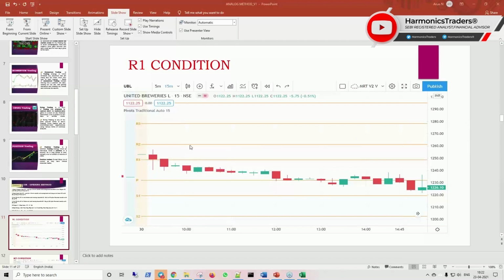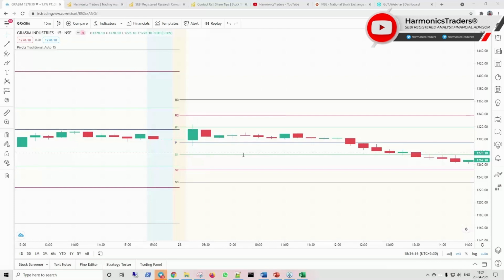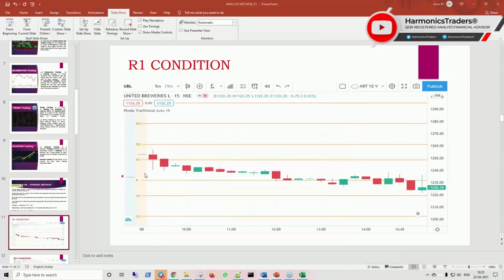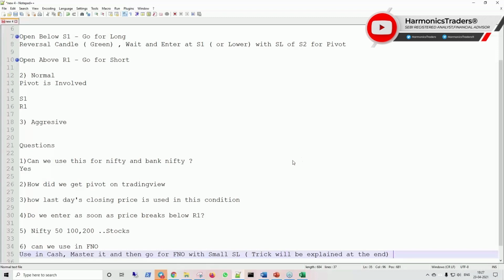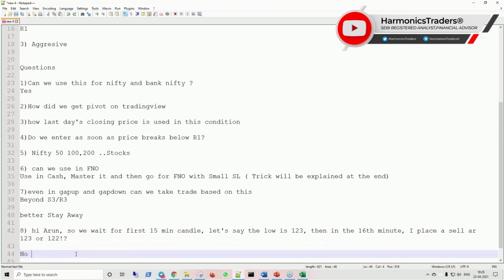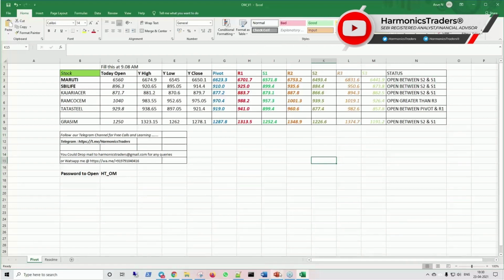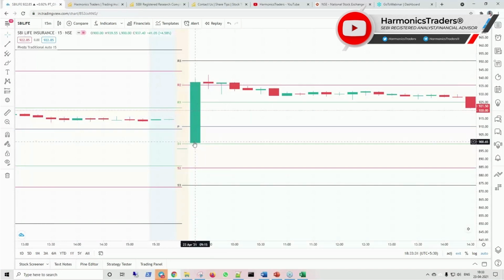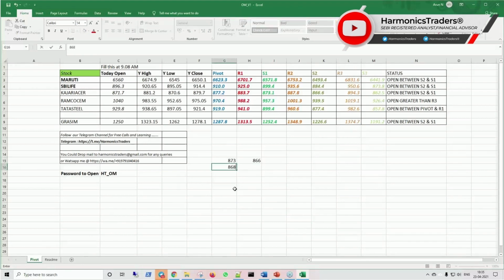OM Method Part 5 | Analog Method | Harmonics Traders | by SEBI RGD RA